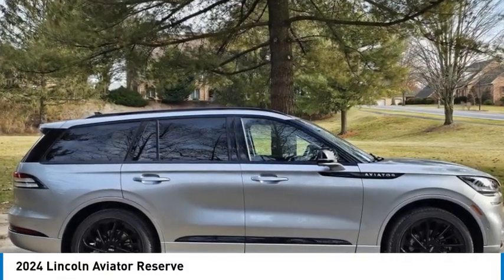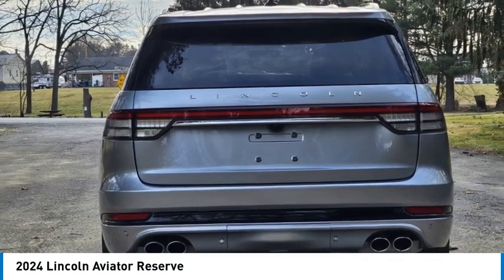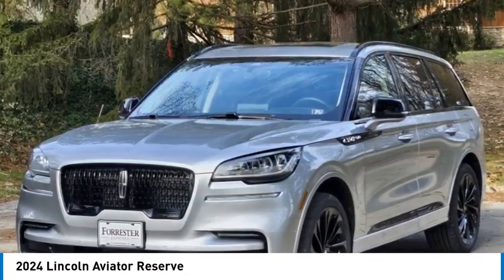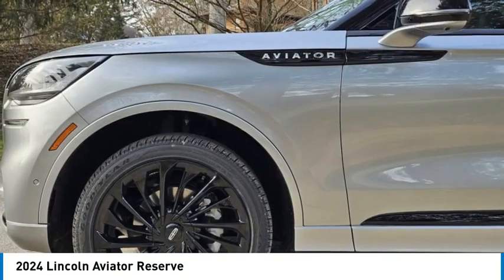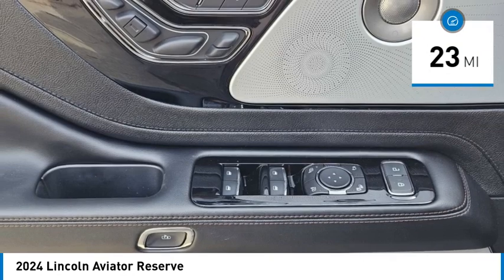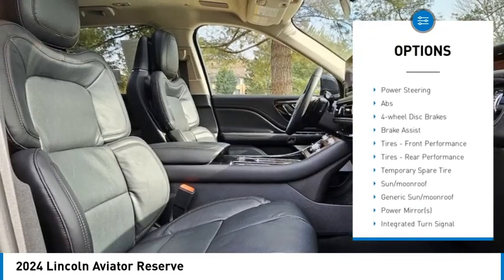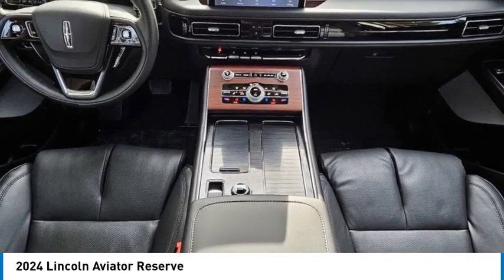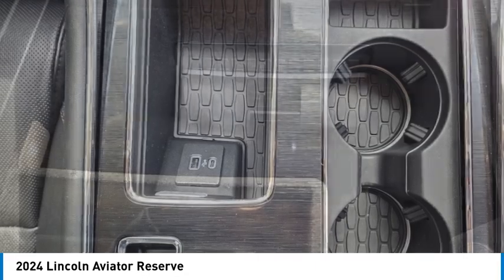2024 Lincoln Aviator 2425L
2024 Lincoln Aviator Reserve

Forrester Lincoln
832 Lincoln Way East

2024 Lincoln Aviator Reserve Radiance MetallicWe are currently the 2020 DealerRater Dealer Of The Year recipient based on customer reviews and a 20-time recipient of Lincoln Motor Company's President's Award including the year 2019 for customer sales/service satisfaction.